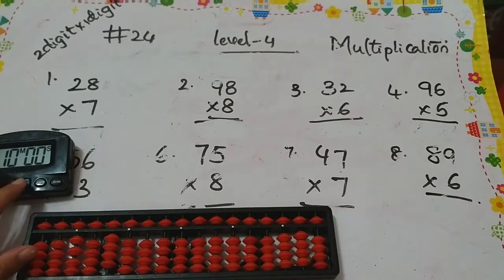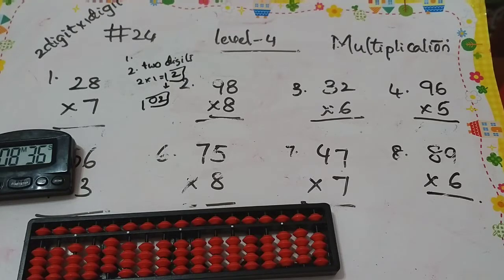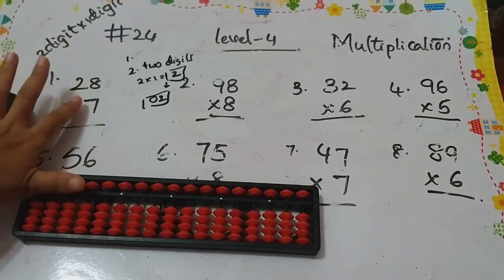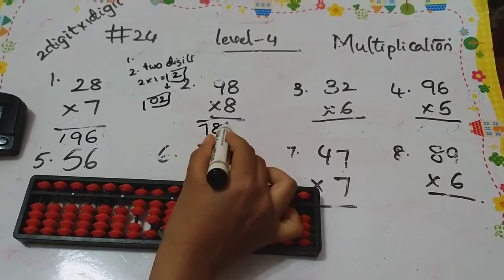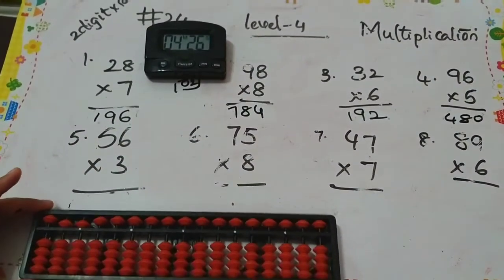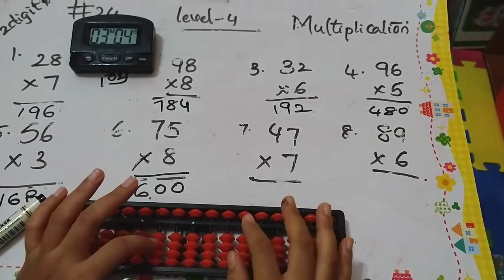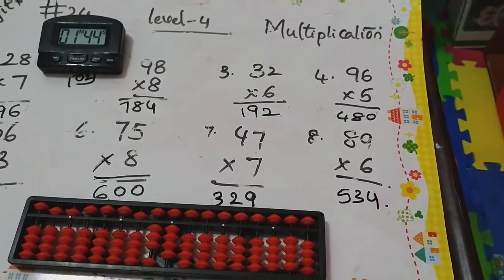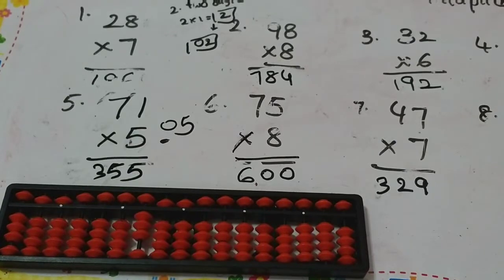Abacus Free Learning Class24|Abacus Teacher Training|abacus classes|level4|Abacus made easy